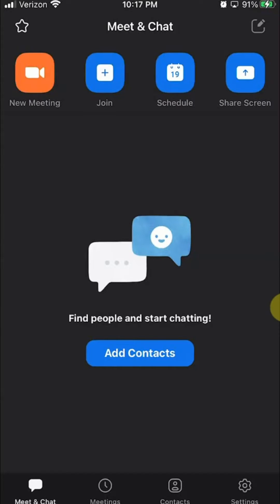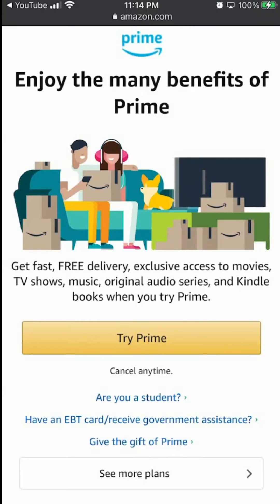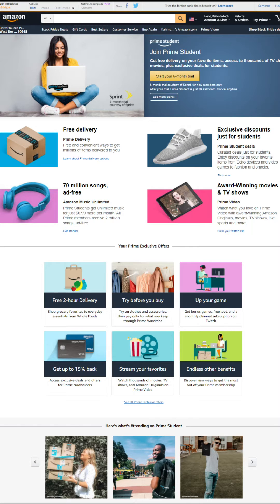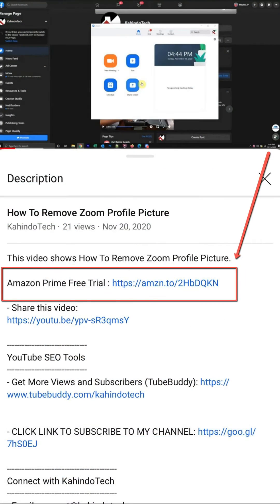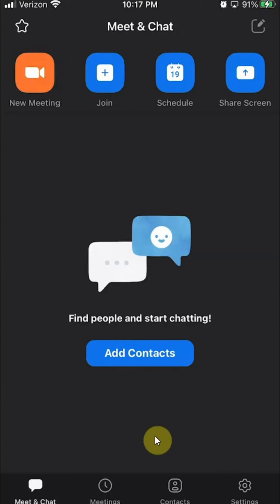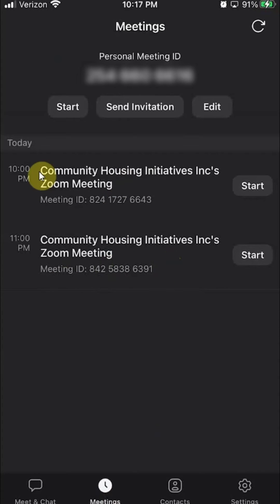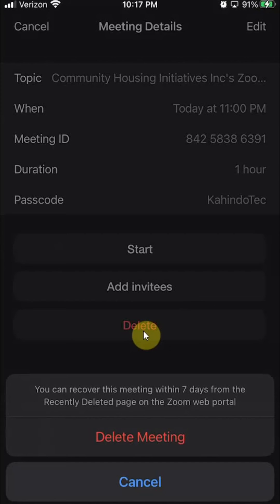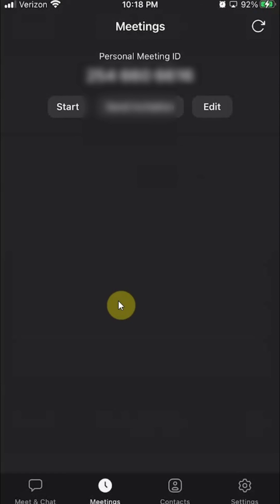How To Delete Zoom Scheduled Meeting iPhone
This video shows How To Delete Zoom Scheduled Meeting iPhone.